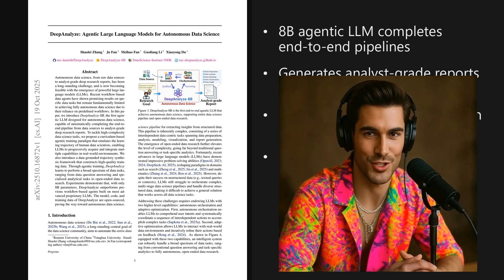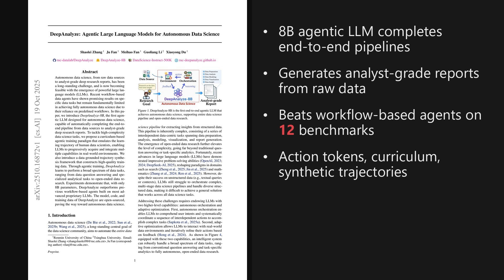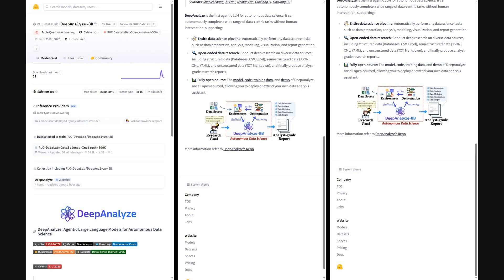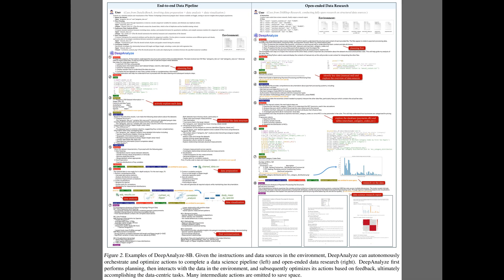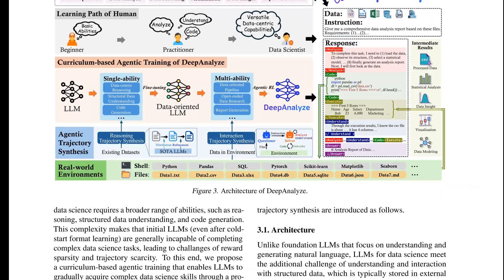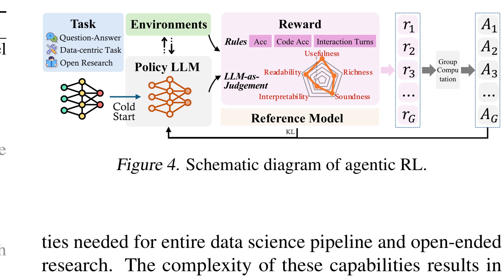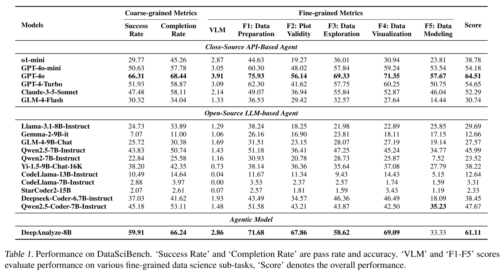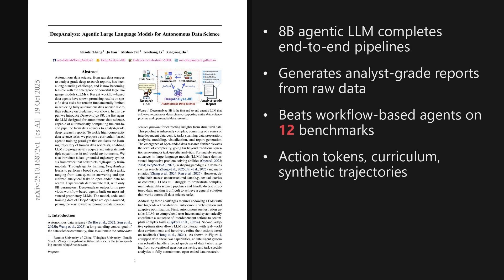DeepAnalyze-8B: LLM for Autonomous Data Science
In this AI Research Roundup episode, Alex discusses the paper:
'DeepAnalyze: Agentic Large Language Models for Autonomous Data Science'
This work introduces DeepAnalyze and its 8B-parameter agentic LLM that autonomously runs end-to-end data science pipelines on structured data. It uses explicit action tokens—Analyze, Understand, Code, Execute, Answer—to plan, write Python, run it, and iterate with feedback. A curriculum-based agentic training approach integrates reasoning, structured-data understanding, and code generation. The authors also synthesize data-grounded trajectories and apply reinforcement learning to boost multi-turn performance and autonomy.